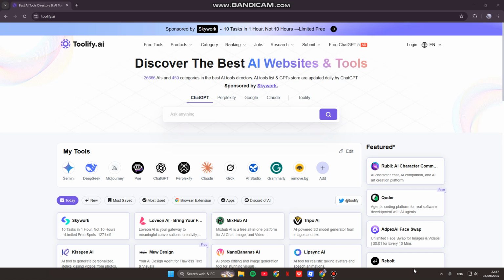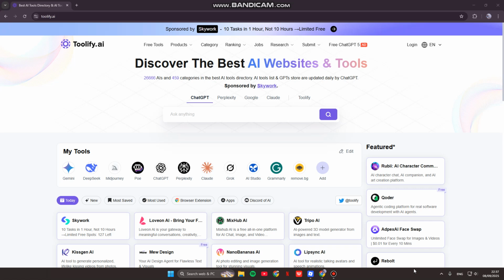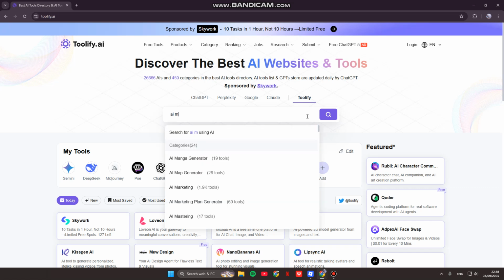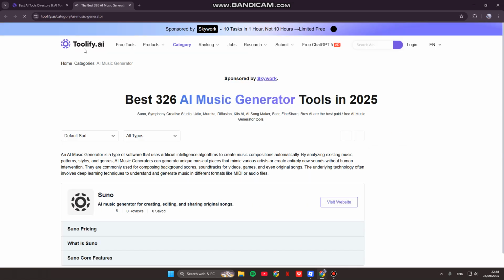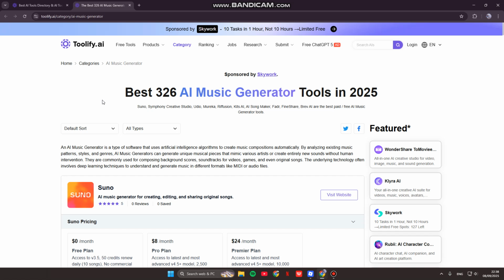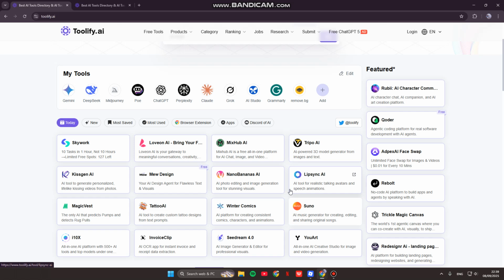How to Find AI Tools Using Toolify AI | Search and Filter AI Software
Learn how to easily find any AI tool using the Toolify AI hub platform. This tutorial covers how to search for specific artificial intelligence software like text to video generators, filter results by category, and discover trending AI tools without wasting time searching manually.

0:02 Introduction to Toolify AI Hub
0:48 How to Search and Filter AI Tools
1:54 Finding Trending and Category Specific AI Software